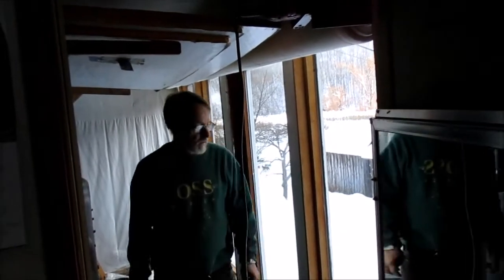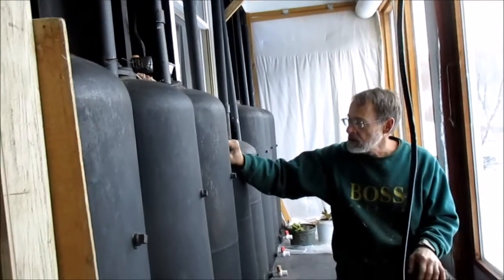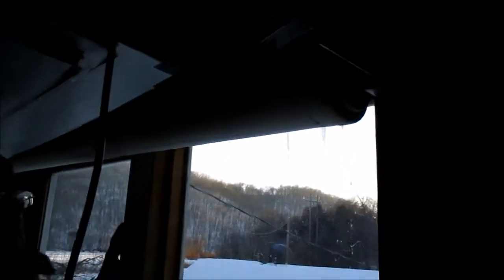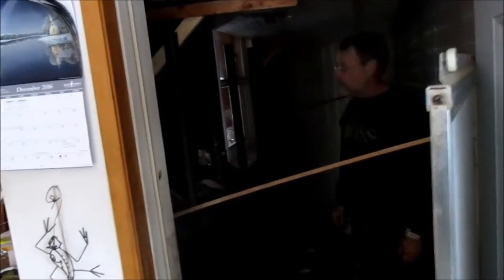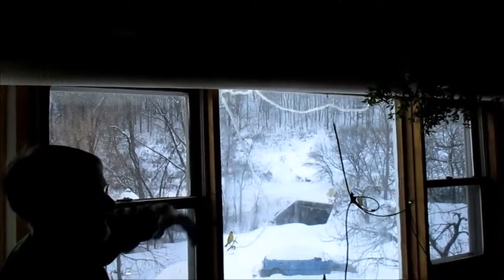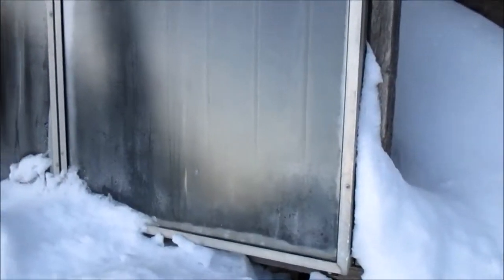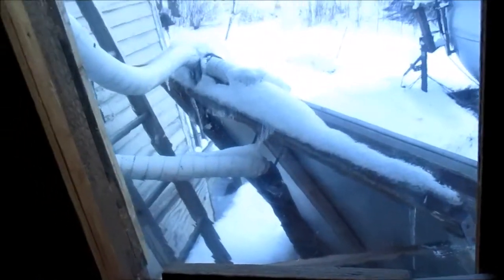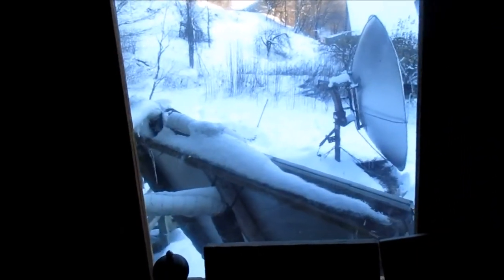Passive Solar Heated Porch with fabric insulated curtains and passive solar water heater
The porch on this old house was converted to help heat the house. It has some water tanks that act as mass to hold heat into the night. The fabric curtains roll down to insulate the glass at night and keep the heat in the room. Another system uses some old hot water panels which are lower than a tank in the kitchen . The antifreeze will then thermosyphon with no pumps needed and heat up the inside tank .